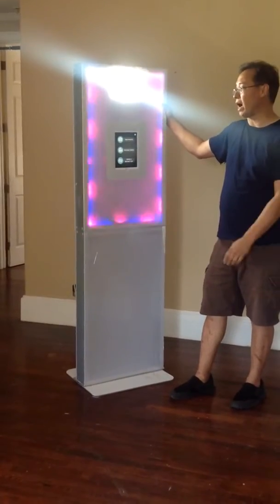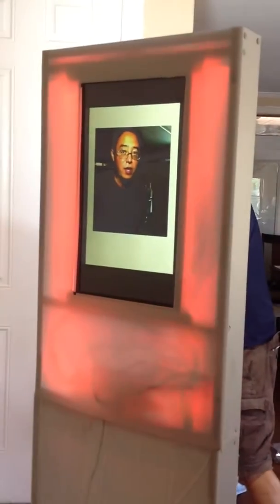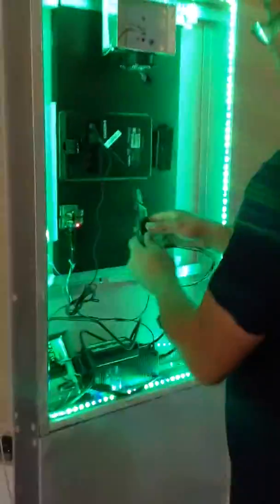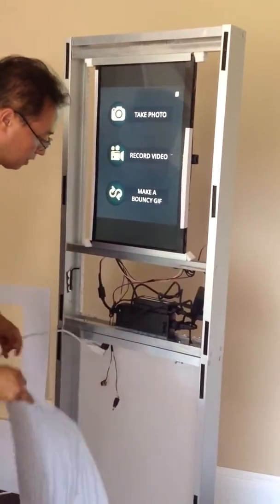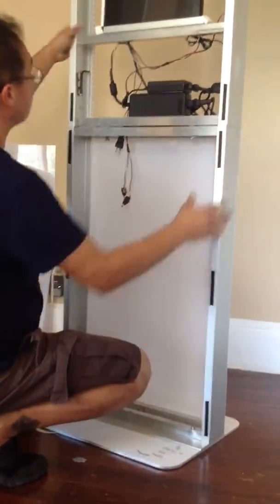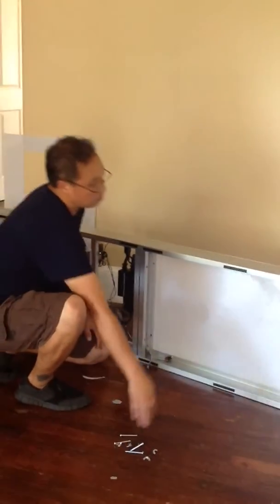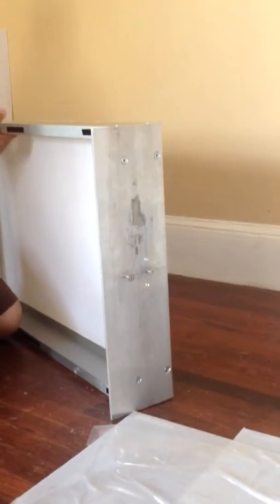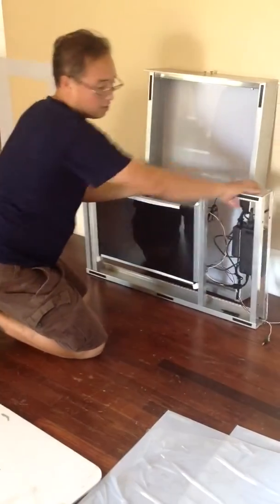iPad tower with fireworks leds and slideshow monitor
iPad tower with slideshow screen on back